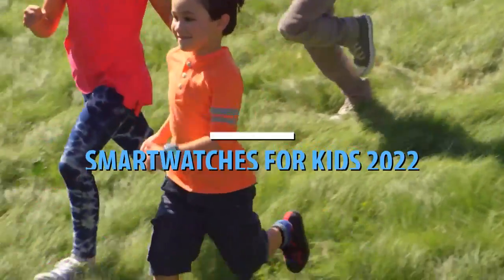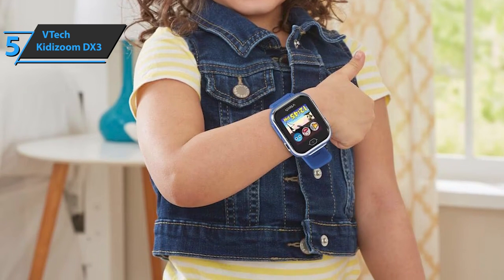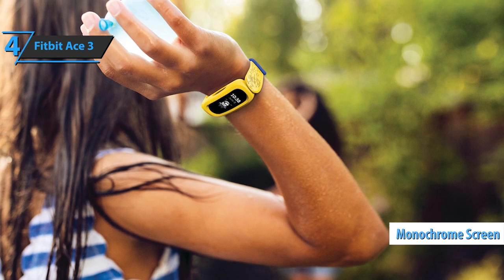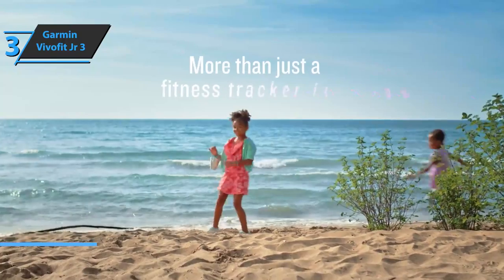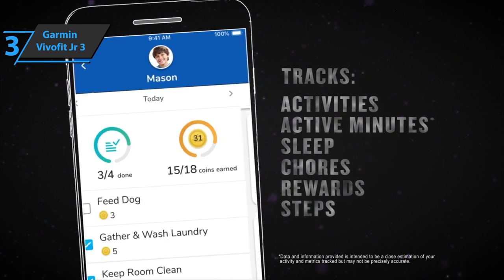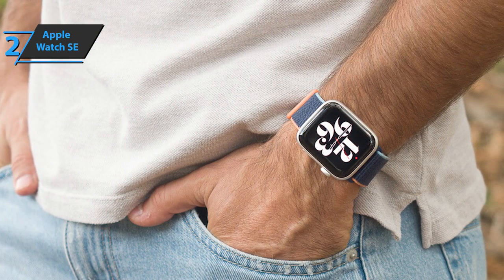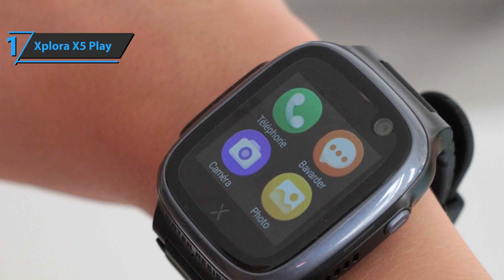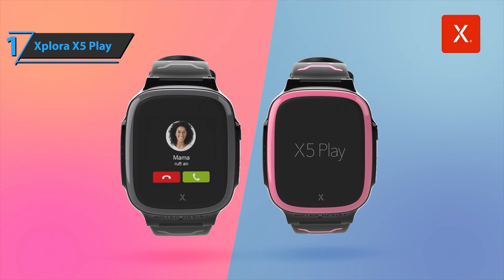Top 5 BEST Smartwatches For Kids of [2022]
➜ Links to the best Smartwatches For Kids 2022 we listed in this video:

►US Links◄
➜ 5. VTech Kidizoom Smart Watch DX3 - 3ywhlIA
➜ 4. Fitbit Ace 3 - 3uc85Xv
➜ 3. Garmin Vivofit Jr 3 - 3QZPcAM
➜ 2. Apple Watch SE - 3yuxT3u
➜ 1. Xplora X5 Play - 3OS7Ybe
►UK Links◄
➜ 5. VTech Kidizoom Smart Watch DX3 - 3bwjaMl
➜ 4. Fitbit Ace 3 - 3AeMyB3
➜ 3. Garmin Vivofit Jr 3 - 3I12Zmi
➜ 2. Apple Watch SE - 3I4RTgs
➜ 1. Xplora X5 Play - 3OviXHZ
►CA Links◄
➜ 5. VTech Kidizoom Smart Watch DX3 - 3I4tmru
➜ 4. Fitbit Ace 3 - 3OPzfuV
➜ 3. Garmin Vivofit Jr 3 - 39ZJCxt
➜ 2. Apple Watch SE - 3ntkXo4
➜ 1. Xplora X5 Play - 3AfUGBo

We have just laid out the top 5 best smartwatches for kids 2022. In 5th place is the VTech Kidizoom Smart Watch DX3, our pick for the best budget smartwatch for kids. In 4th place is the Fitbit Ace 3, our pick for the best value smartwatch for kids. In 3rd place is the Garmin Vivofit Jr 3, our pick for the best fitness smartwatch for kids. In 2nd place is the Apple Watch SE, our pick for the best Apple smartwatch for kids. In 1st place is the Xplora X5 Play, our pick for the best overall smartwatch for kids.